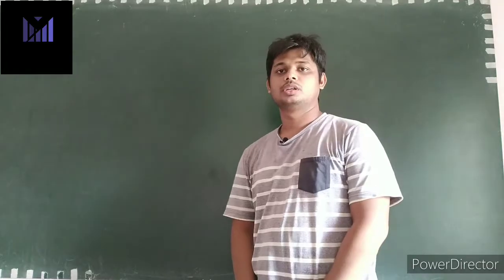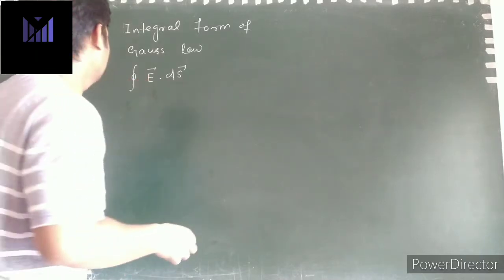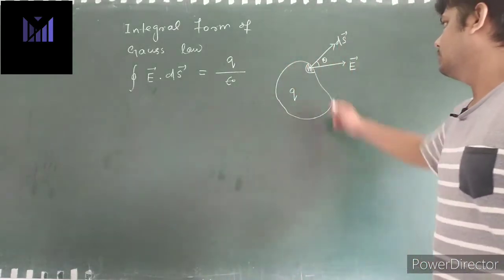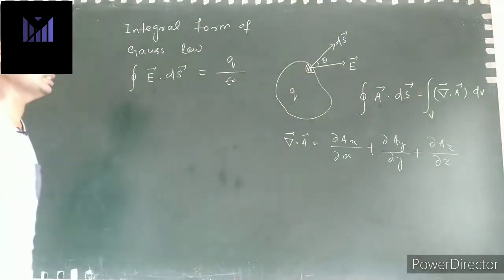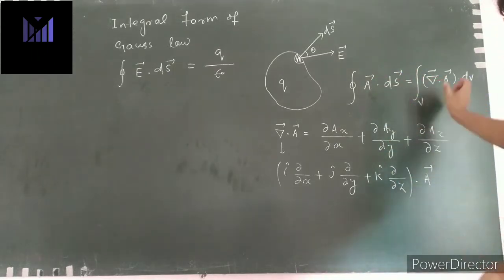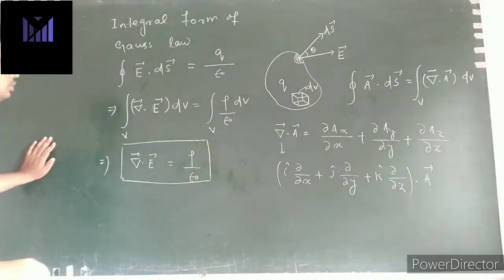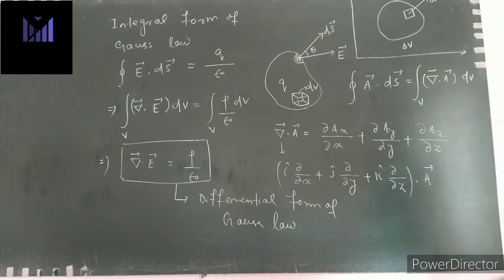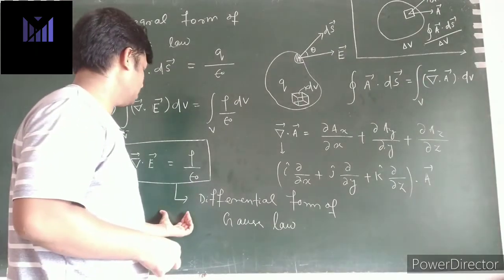Differential form of gauss law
Use of Divergence Theorem